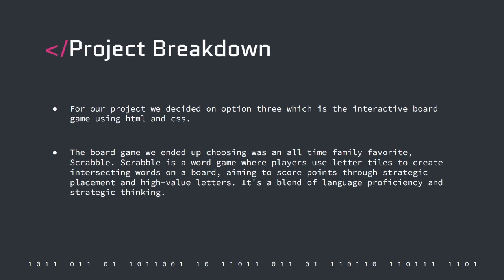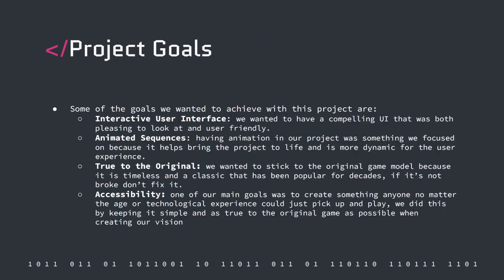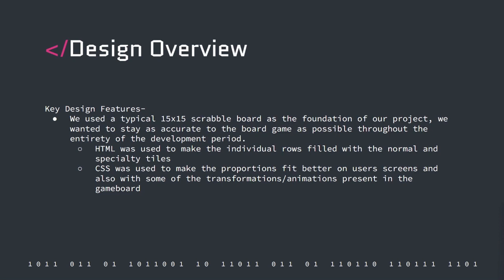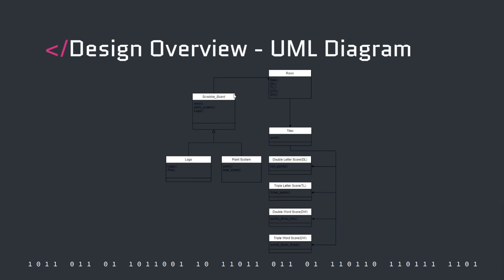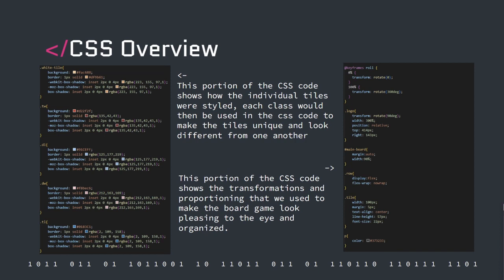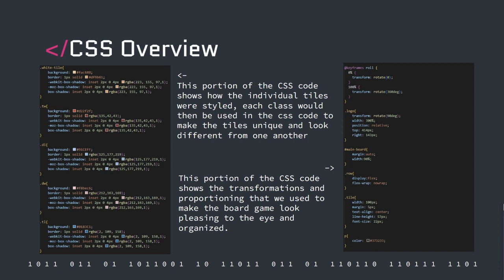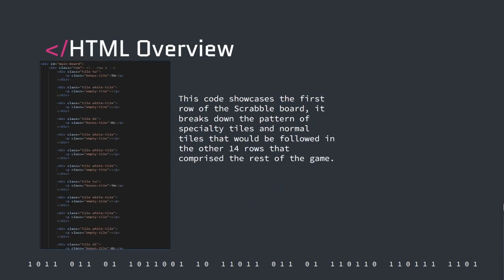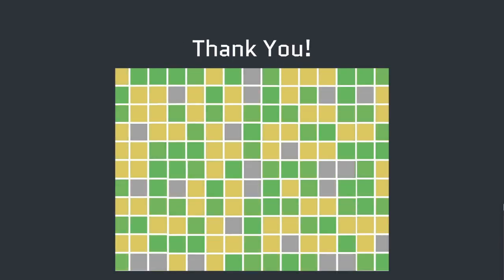Web Programming Team #5 Project # 1 - Scrabble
a presentation showing Team 5's HTML and CSS based Scrabble interface